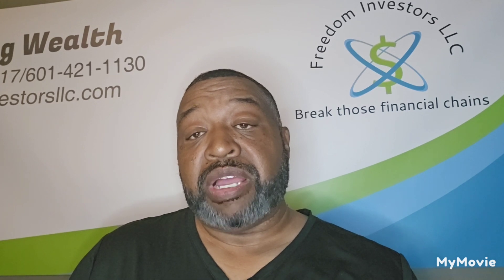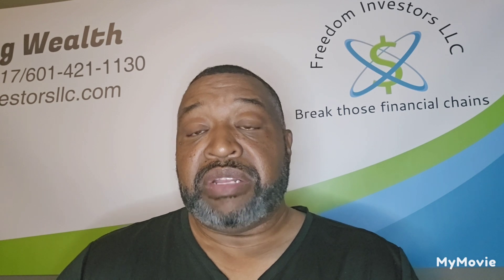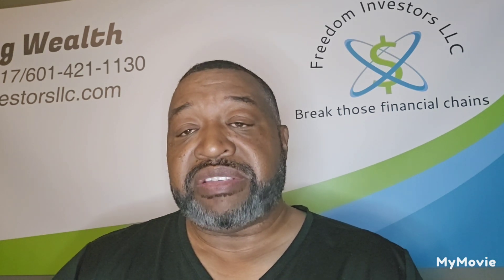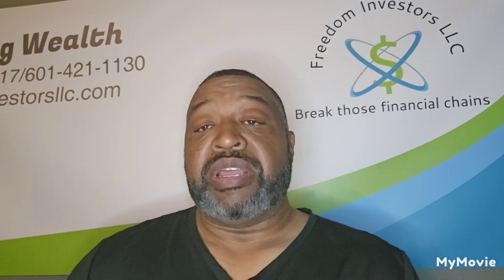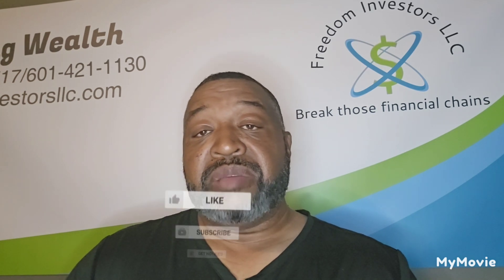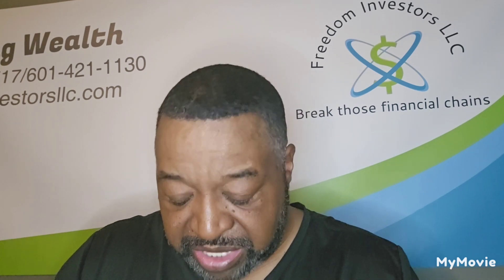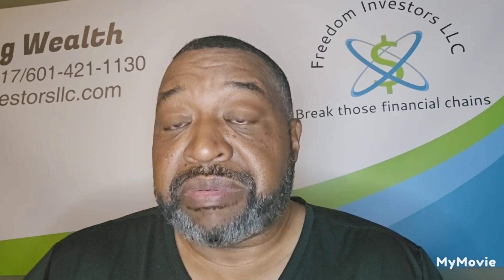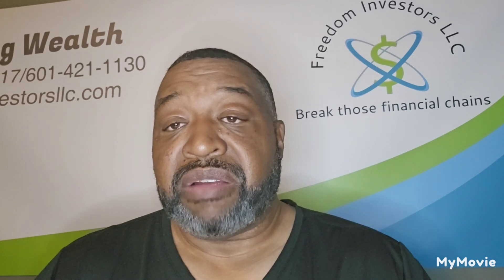HOT OPTION PLAY OF THE DAY 🔥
TicToc/@black.wallstreet.hustler

INVESTMENT ACCOUNTS
BETTERMENT